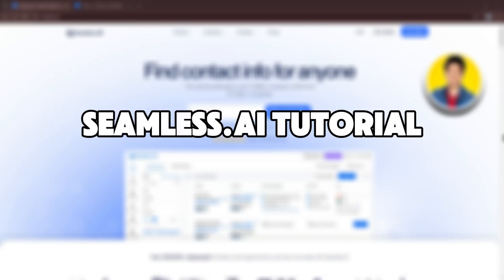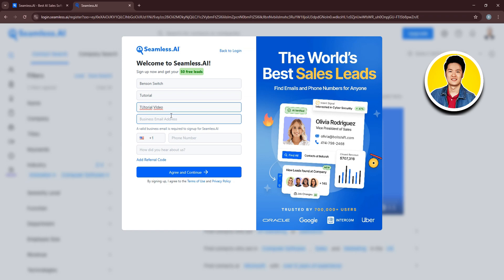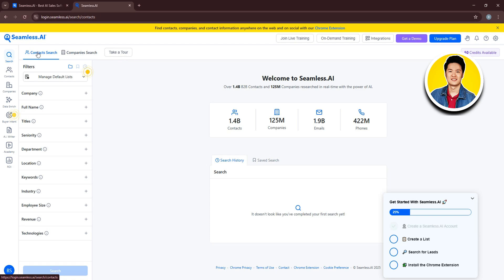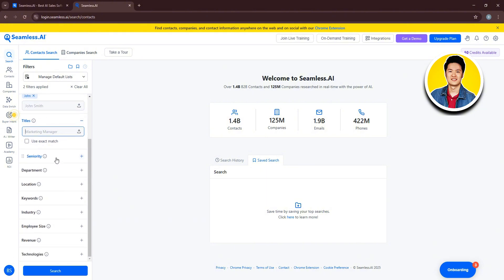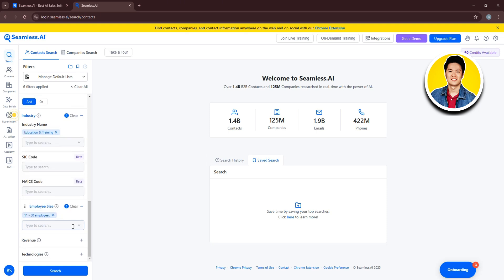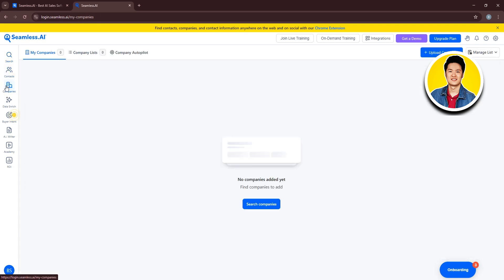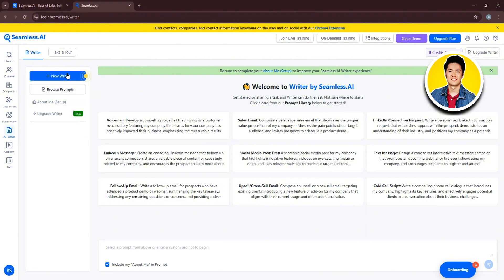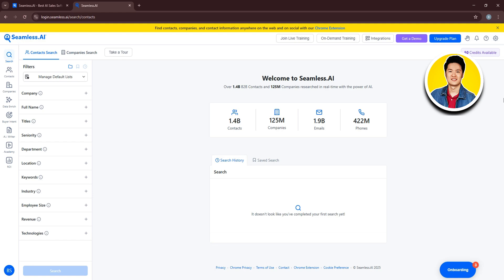Seamless.ai Tutorial for Beginners 2026 (COMPLETE GUIDE)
Here's a guide on Seamless.ai Tutorial for Beginners 2026.